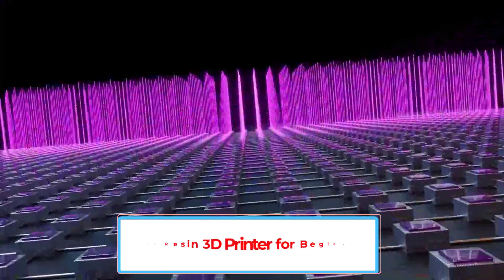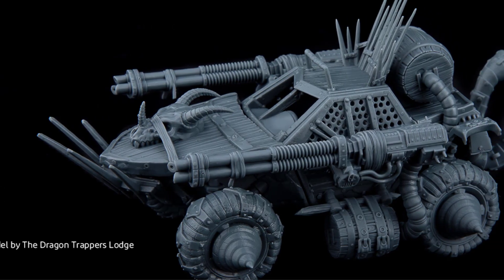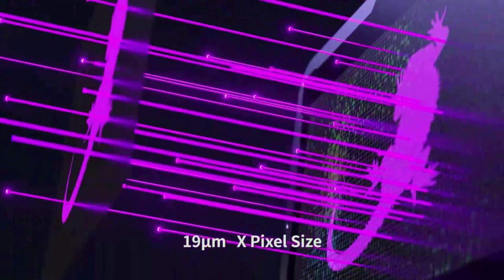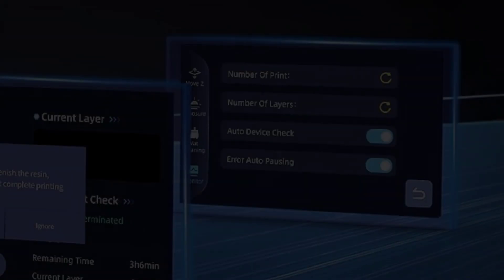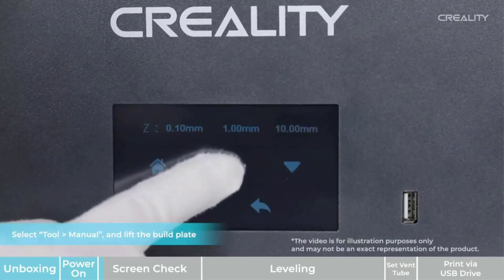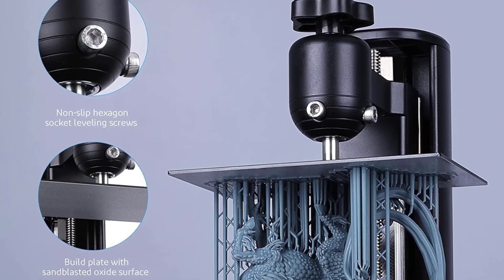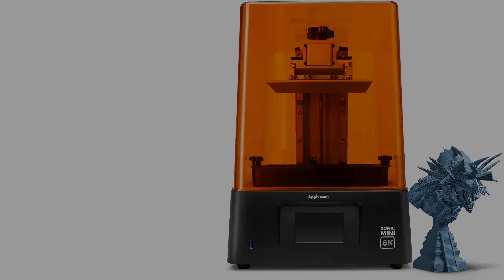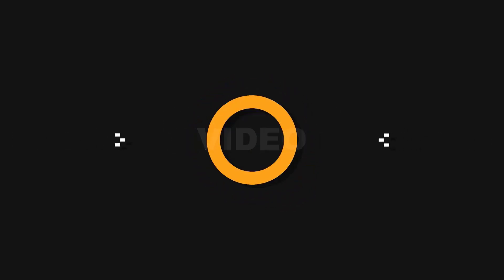Top 5 Best Resin 3D Printer for Beginners in 2023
📌Product Link 📌:
1. ELEGOO Saturn 2 MSLA 3D Printer.

2. ANYCUBIC Photon Mono M5s 12K Resin 3D Printer.

3. Creality Resin 3D Printer.

4. ELEGOO Resin 3D Printer, Mars 3 Pro MSLA 3D Printer.

5. phrozen Sonic Mini 8K LCD Resin 3D Printer.

In this video, we listed the Best Resin 3D Printer for Beginners that are available on the market for their true quality, actually, I tried to make the list based on their popularity quality-price durability user opinions and more.